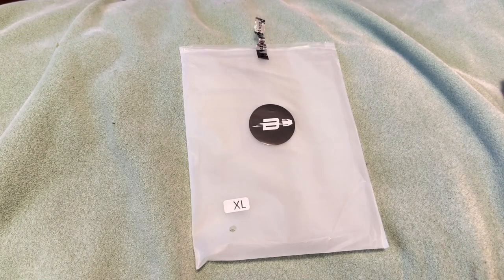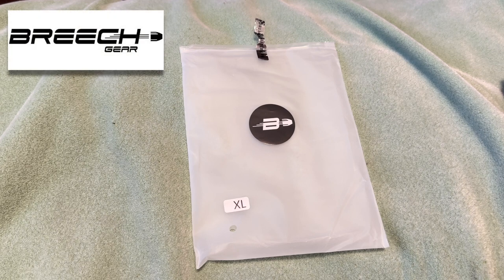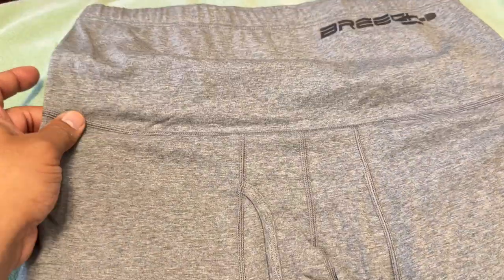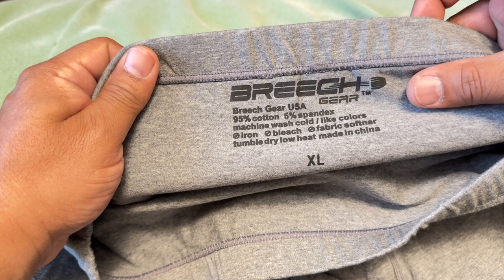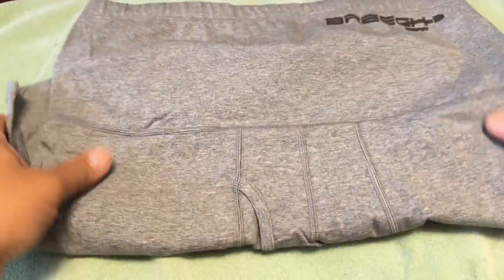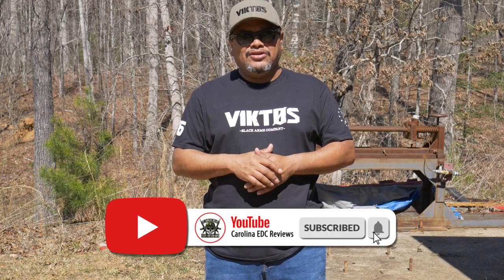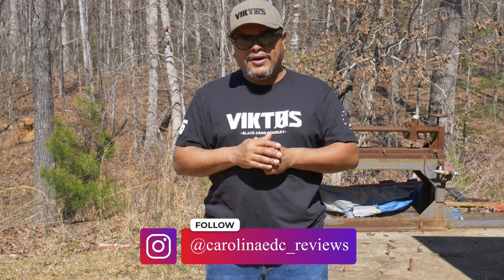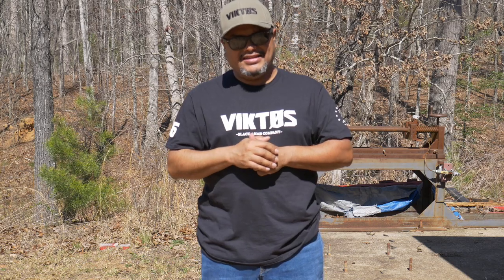Breech Gear boxer briefs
Breech Gear’s premium mid-waisted dual cotton barrier protects you from grip rash and your firearm and optic from sweat. The relaxed yet firm fit of cotton around your waist also ensures an unobstructed master grip when drawing your firearm.

95% breathable cotton, 5% spandex premium blend.
Moisture-wicking.
3D pocket with vertical easy access fly.
Cotton-covered spandex waistband.
4″ mid-waisted soft cotton, dual-layer comfort barrier.
Anti-rash protection from aggressive stippled grip textures.
4″ inseam, anti-roll-up legs for IWB holster comfort.
Soft double flat stitch.

RIGHT TO BEAR: code "CAROLINAEDC10" for 10% monthly or yearly membership
TACPACK - "CAROLINAEDC" get free grab bag